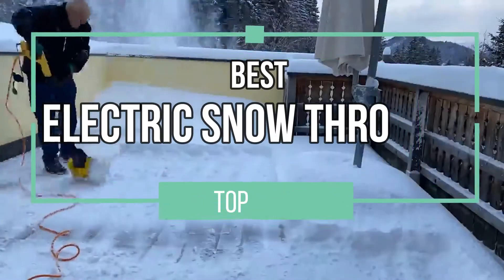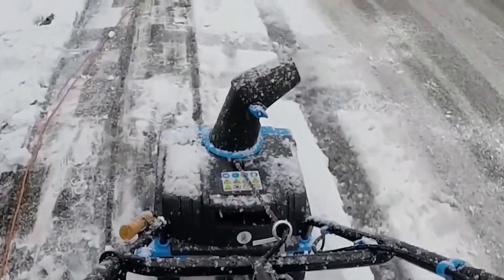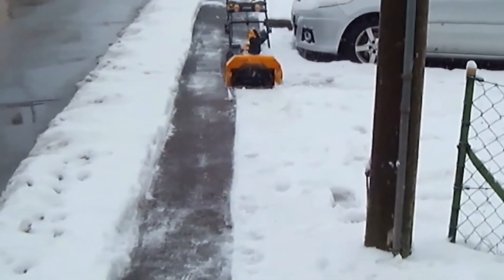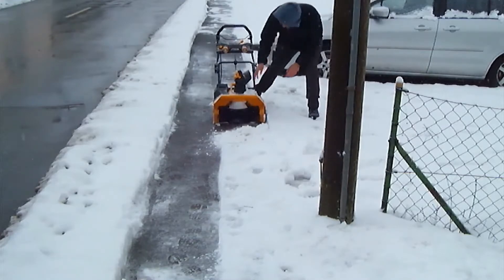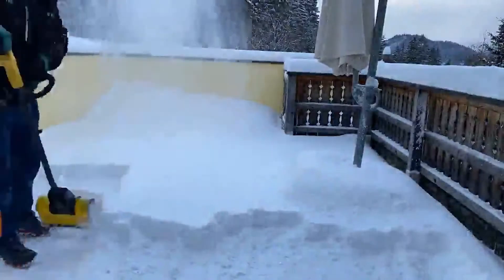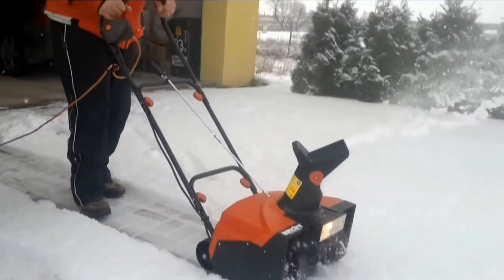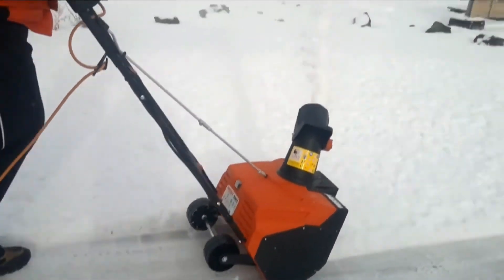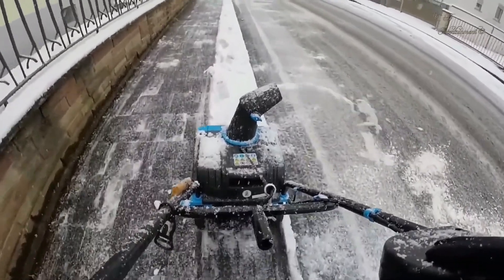TOP 4: Best Electric Snow Thrower 2021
Best Electric Snow Thrower 2021, whether it's ride-on, professional, powerful, corded or you're looking for Battery Electric Snow Tillers, here are the best of 2021 👇

👌🏼 All features and best prices here :
4 - Güde 94567 GESF260 Electric Snow Remover LWA 99 dB 1300 W
3 - ALPINA AS 5148 Li Cordless Electric Snow Tiller
2 - Electric snow blower AGT NC9142-944
1 - Alpina 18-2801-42 Snow Thrower

Authors & Contents Used :
Sources: